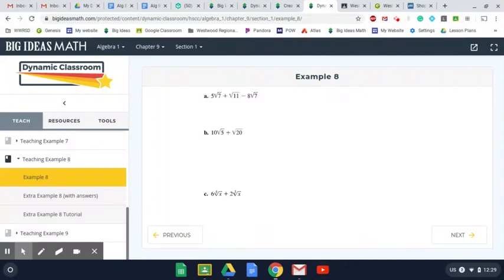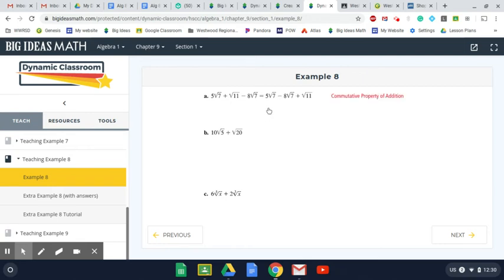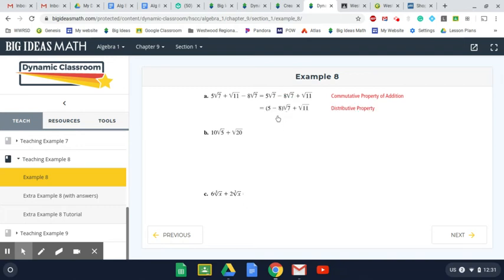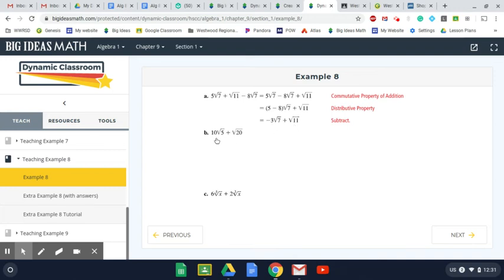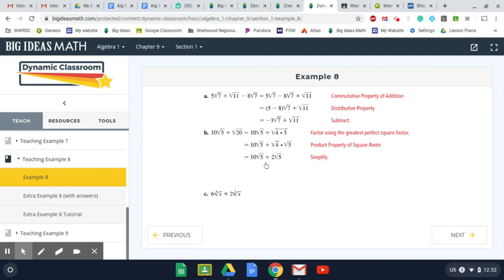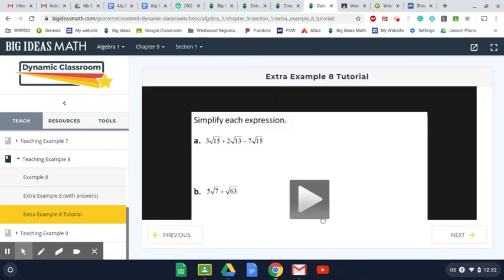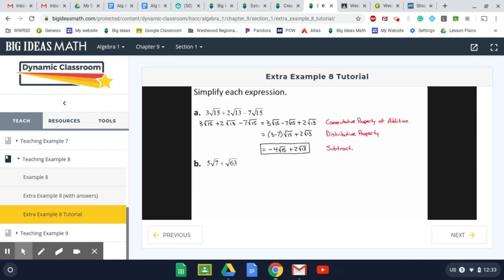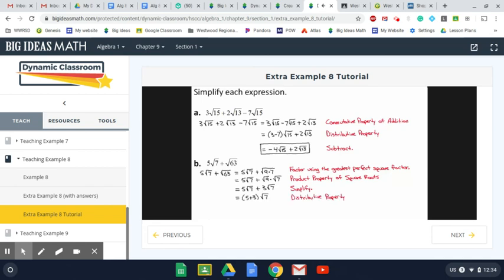9.1 Notes HONORS Part 3 - Video # 6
9.1 Notes HONORS Part 3 - Video #6